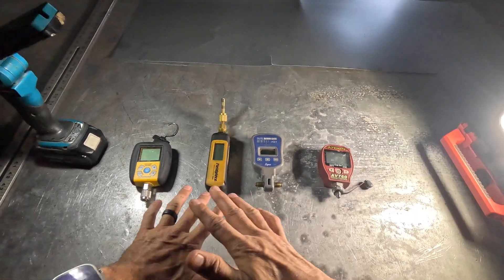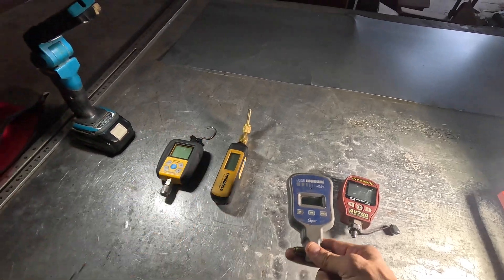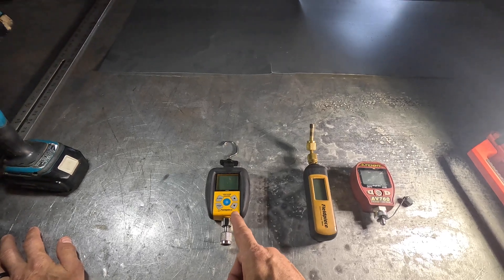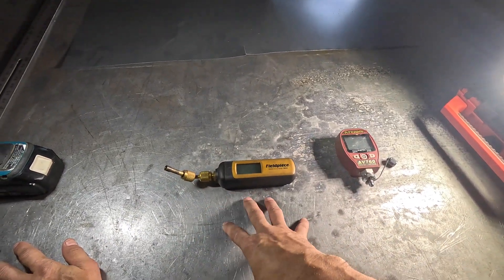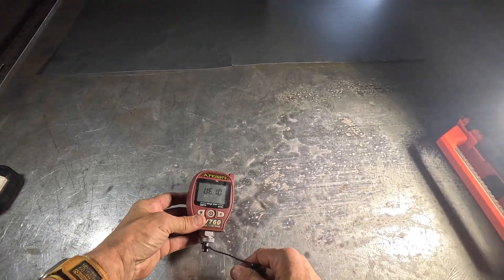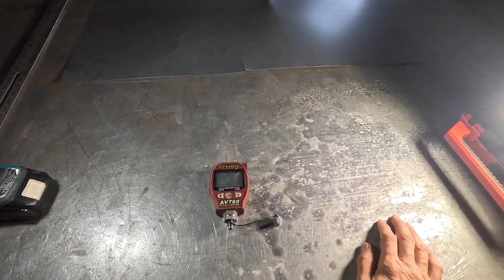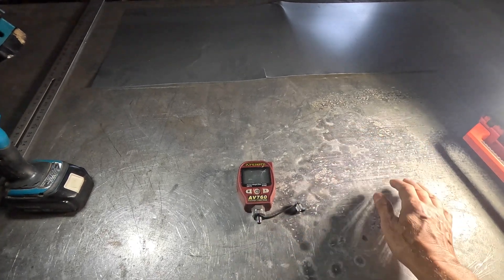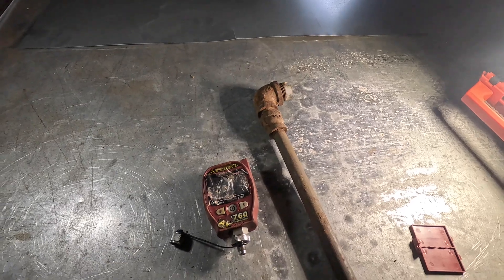Going Over What I Like and Dislike About My Micron Gauges!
In this video I’m discussing my micron gauges! hvaclife hvaccontrols airconditioning hvactrainingvideos electrician coolingexperts airconditioner electrical hvacarmy coolingsystem hvactechnician skilledtrades bluecollarpride bluecollar microngauge vacuumgauge @FieldpieceProducts @SealedUnitPartsCo appion @Appiontools

If you’re interested in Housecall Pro, check it out this

3-Amp Breaker
1/4” adapter for Wiha Torque Screwdriver